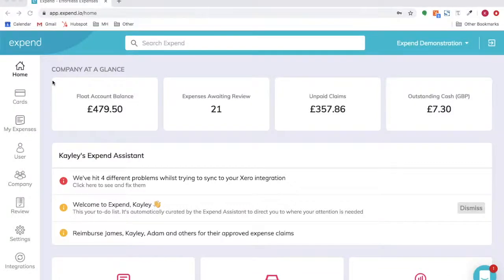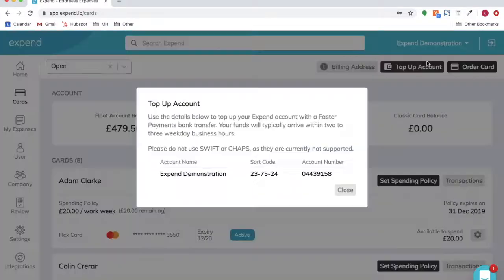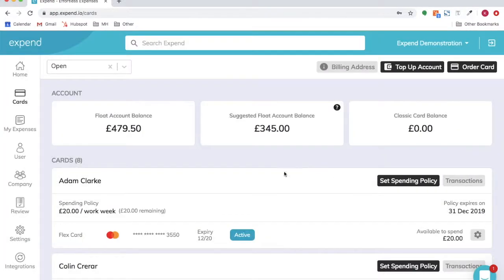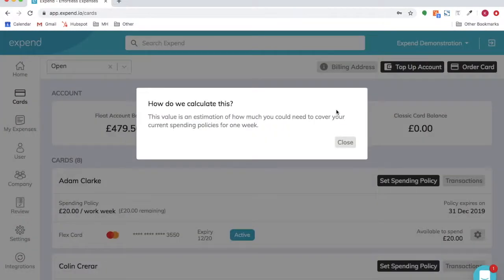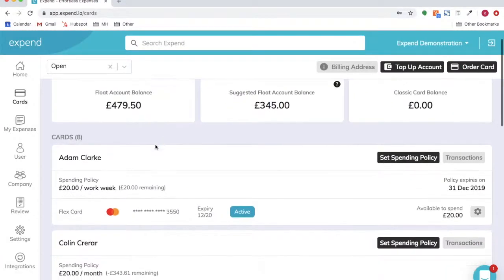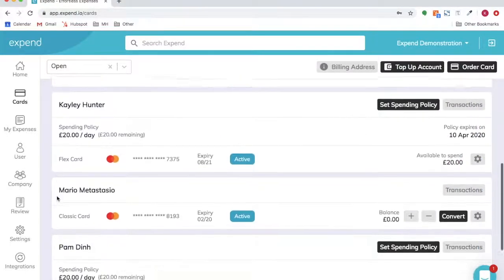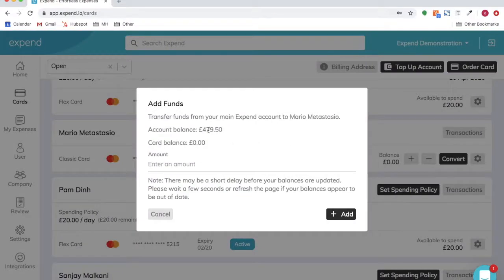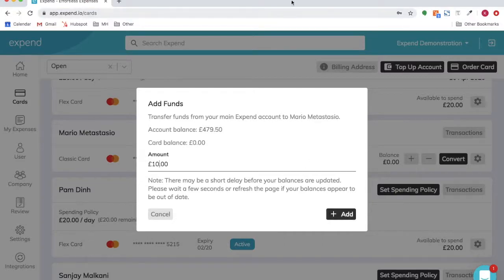How to top up your company expense account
How do you top up your company expense (float) account with Expend?

Before money can be distributed to individual cards, you need to load money to your organisation's main account – what we call the “float” account. This is where all the funds are held that can then be used across your team's Expend cards as needed.